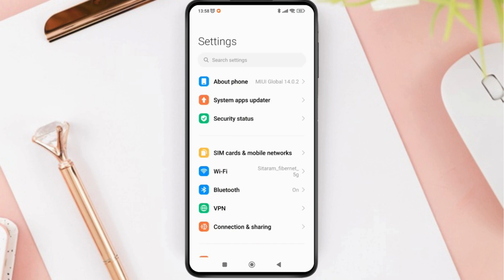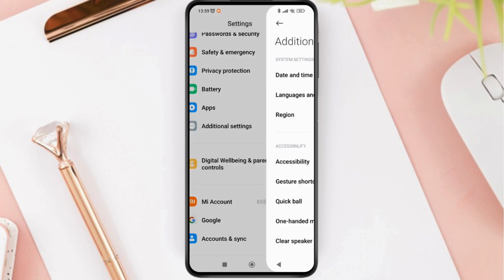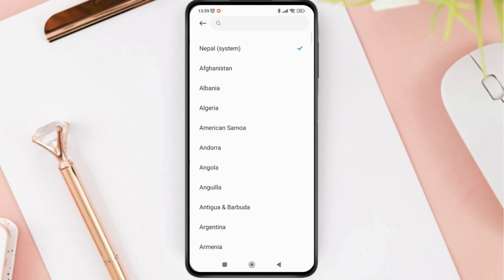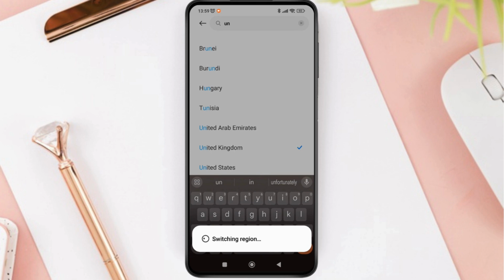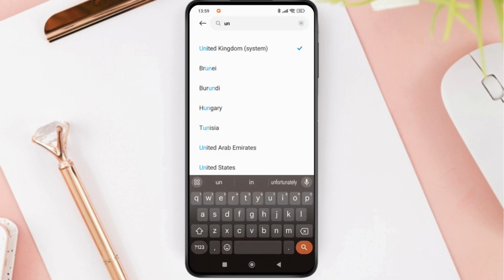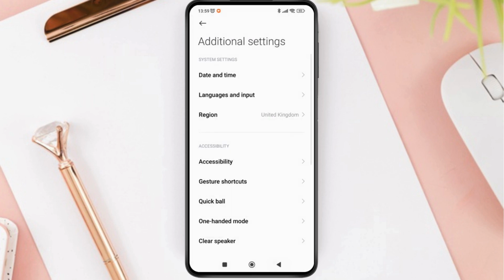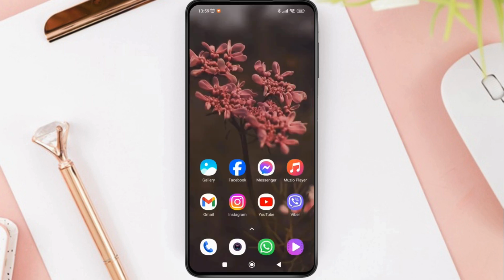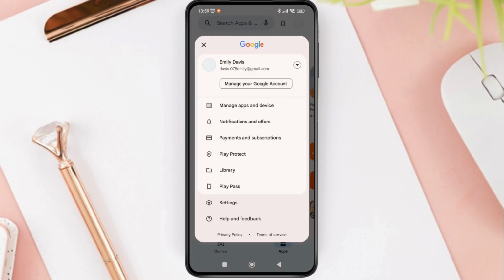How to Change Playstore Country to UK 2024!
Learn how to change your Google Play Store country to UK in 2024 with this easy-to-follow tutorial! Whether you've relocated or simply want access to UK-specific apps and content, we'll guide you through the steps on both Android devices and desktop browsers.

Discover how to update your Play Store country settings, ensuring you can download apps and access content tailored to the UK market. From navigating Google Account settings to verifying your new location, we'll cover everything you need to know to make the switch seamlessly.

Stay informed about potential limitations and requirements for changing your Play Store country, ensuring a smooth transition without losing access to your existing apps and purchases.

Don't miss out on exclusive UK apps and updates – watch our tutorial today and unlock a world of content on the Google Play Store!"

[Include screen recordings or step-by-step visuals demonstrating the process on both Android devices and desktop browsers, ensuring clarity and ease of understanding for viewers.